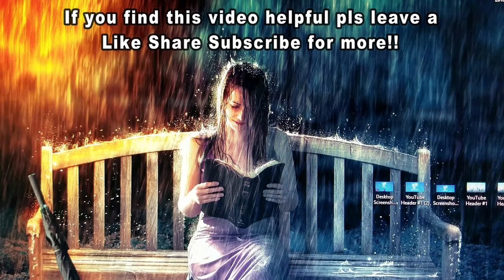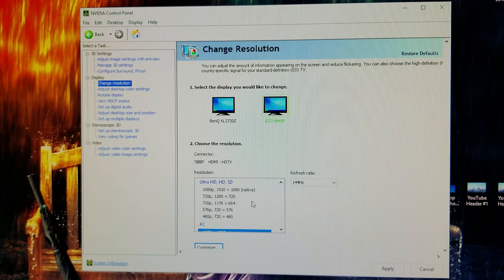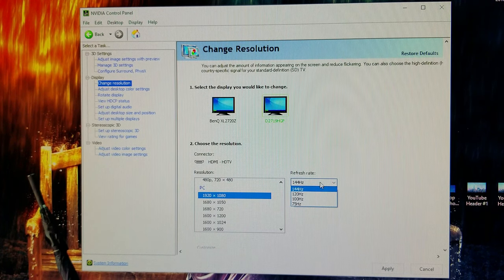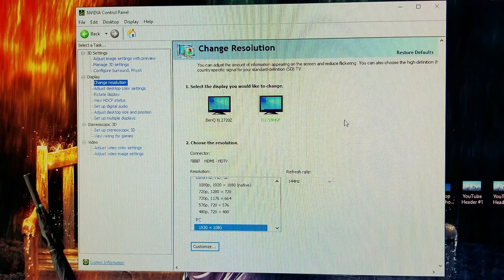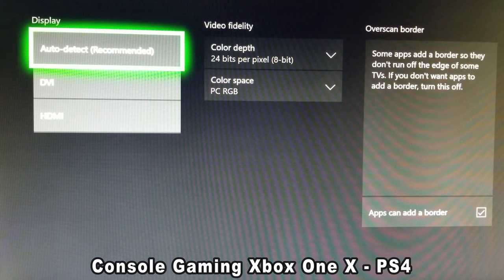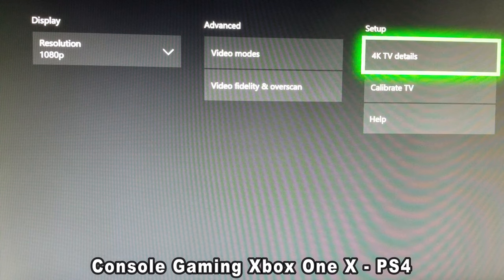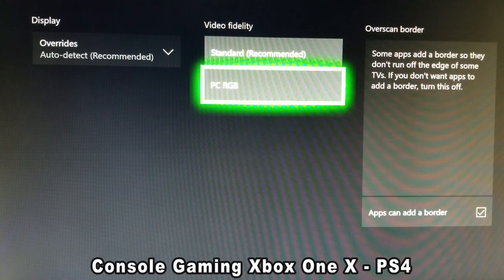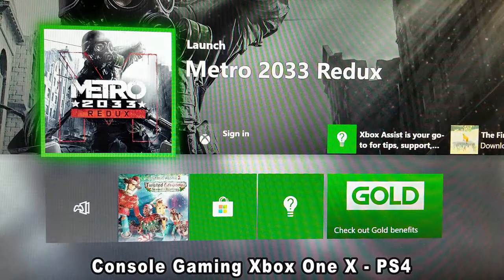Dell D2719HGF Monitor - Quick Fixes - Nvidia Control Panel - HP Jack - Console VRR/Wash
Dell D2719HGF Monitor - Quick Fixes - Nvidia Control Panel - Headphone Port - Console VRR/Wash

MagicFiber Gloves

*Update: as of Jan 15th the Nvidia update enabling certain monitors to use Gsync on freesync monitors works on the D2719HGF!!
I can confirm it works with my RTX 2080...
Gsync works on this monitor thru Display Port only. Hdmi 2.0 will not allow Gsync...

GTX 10/RTX 20 series only per nvidia
Enable Gsync thru the Nvidia control panel
Display Port: YES
Hdmi 2.0: NO

This is to show some quick fixes for the Dell D2719HGF monitor. I hope this helps if you are having trouble with some things...

** Thru the Nvidia Control Panel you can add 6- 10% Digital vibrance to help add a small amount of color to your monitor. I only put up to +10%(60%) as any more looks too fake...

1. As you can see the grey or color wash can be fixed by changing thru the Nvidia control panel. Thru there you can change it fix the wash, hz, resolution and screen scale to fix those issues if you have any.

2. The headphone jack at least on my monitor sounds bad to my ears but your miles my vary.

3. Console settings to fix grey wash if you see it is to change from standard to PC RGB and enable Freesync on the monitor thru the monitor options to enable VRR in the Xbox. But no 120hz for console here as we need Freesync 2 for that.